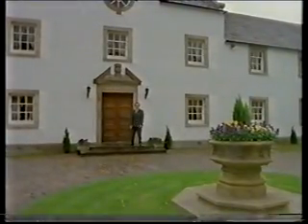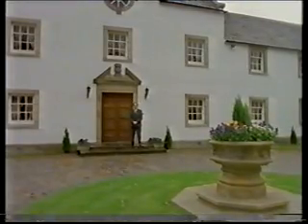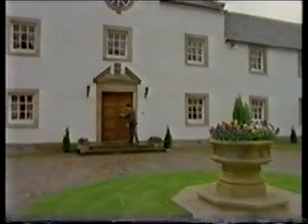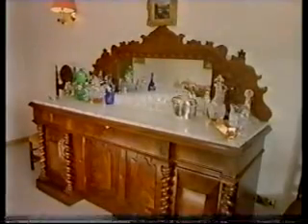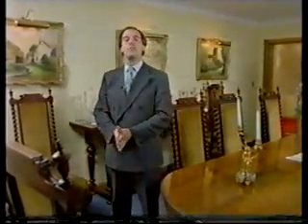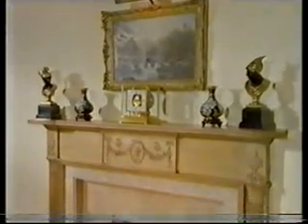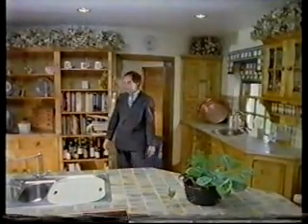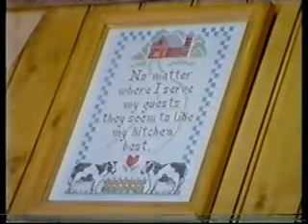Through The Keyhole 1992 Episode Part 2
Here is part two. Will the panel know whose house it is? The clues are there... I now have no more episodes of Through The Keyhole to upload.